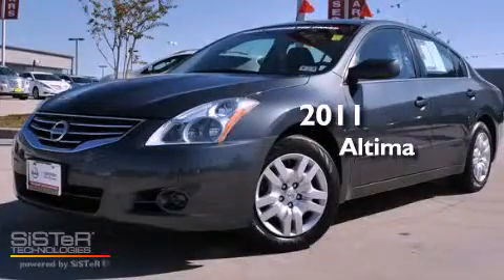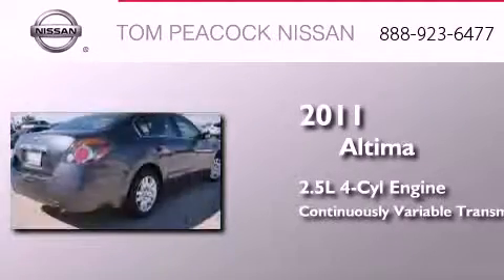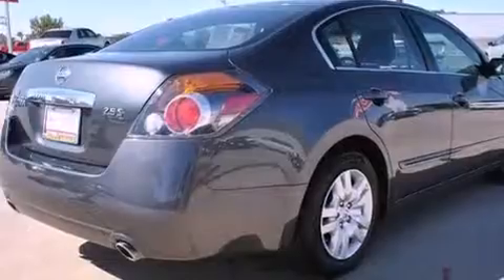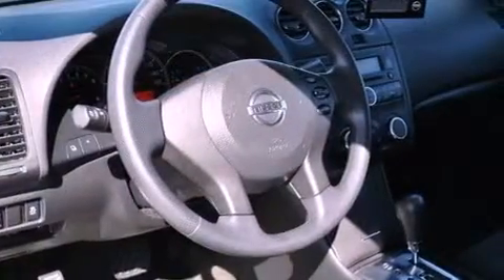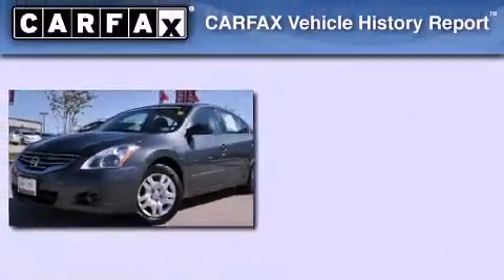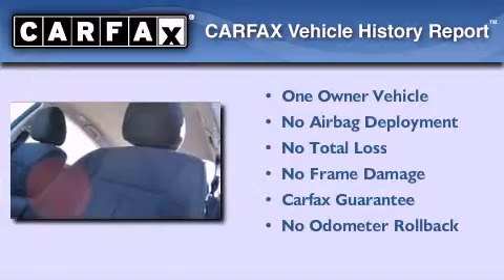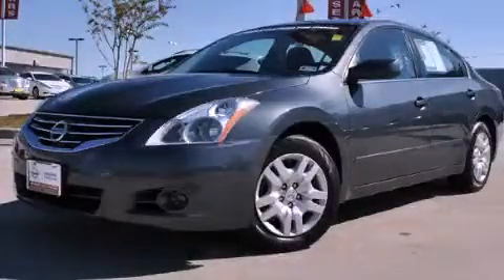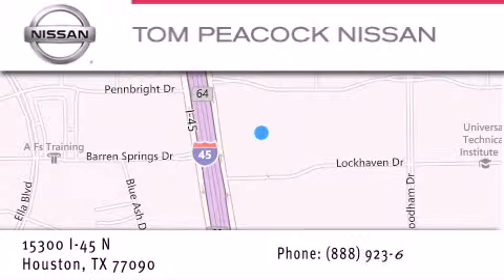Pre-Owned 2011 Nissan Altima Houston TX 77090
Year : 2011
 Make : Nissan
 Model : Altima
 Engine : 2.5L 4 Cyl. Sequential Fuel Injection
 Trans . : Cont. Variable Trans.
 Exterior : Gray
 Miles : 37,172

 Stock : 9642